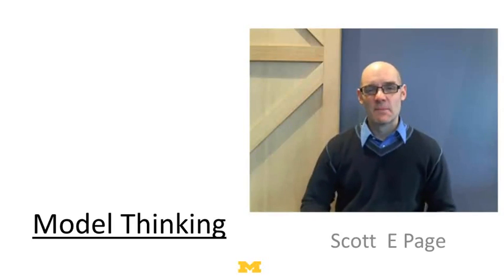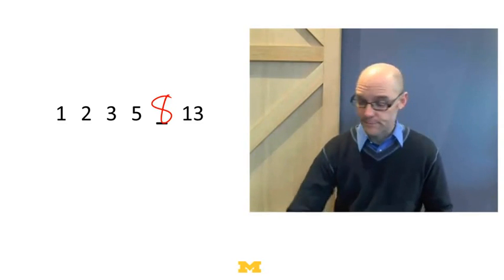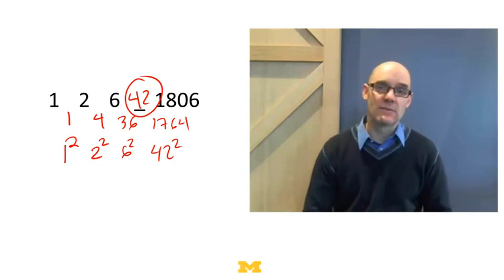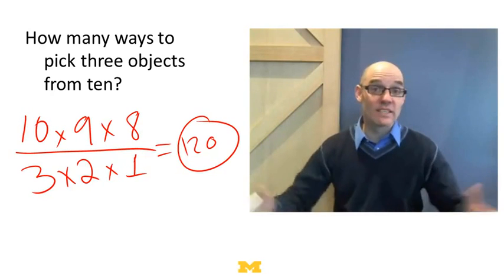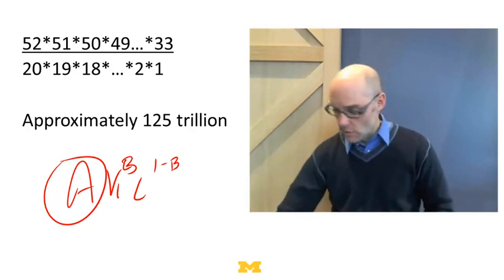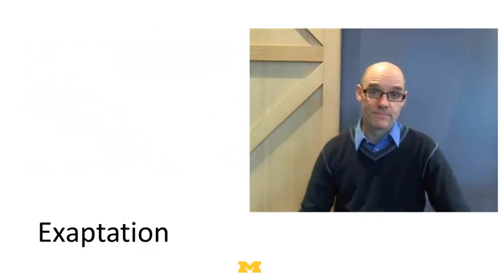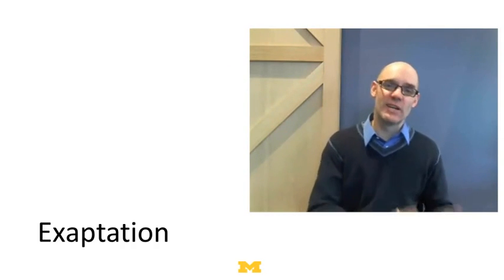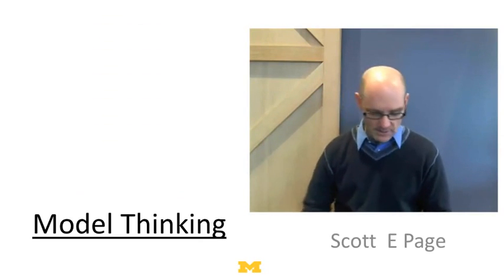Model Thinking - Strategies || 05 9 5 Recombination 11 02